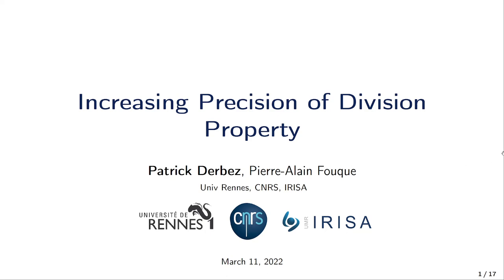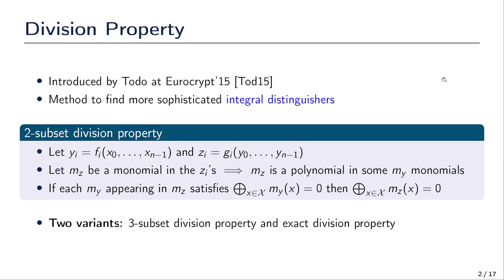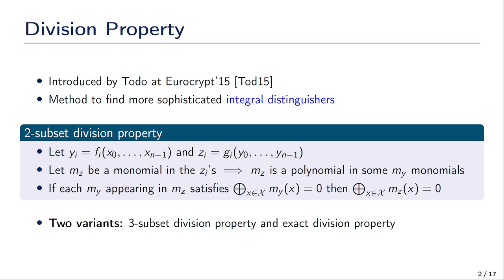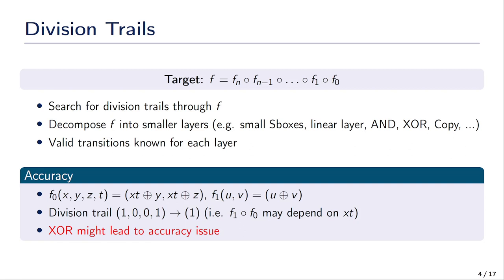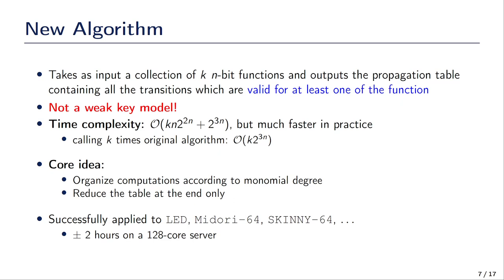Increasing Precision of Division Property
Paper by Patrick Derbez, Pierre-Alain Fouque presented at Fast Software Encryption 2022